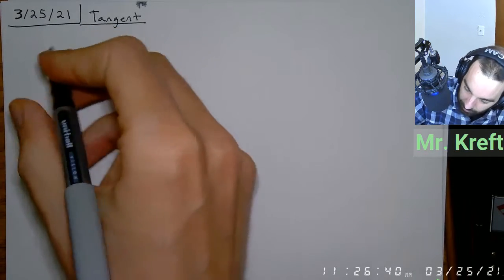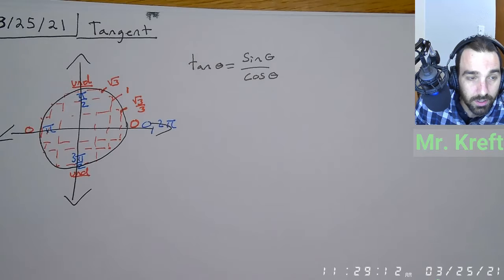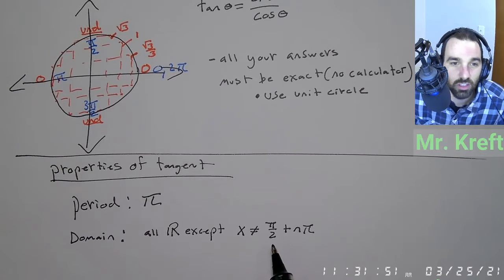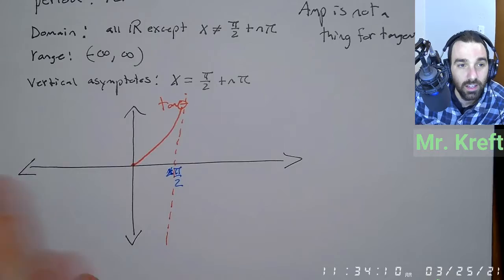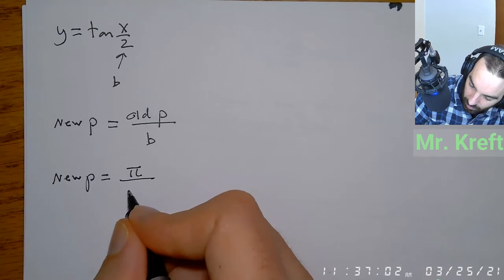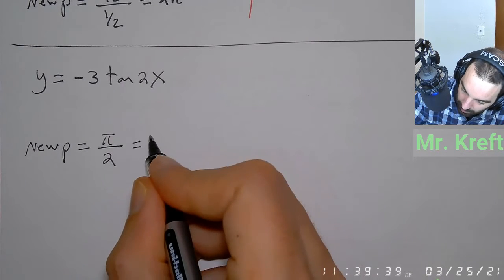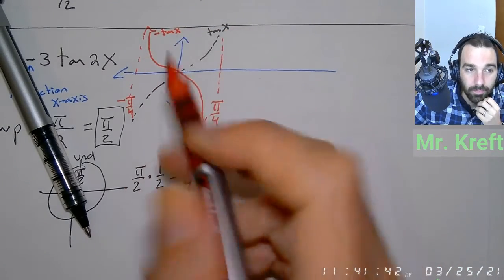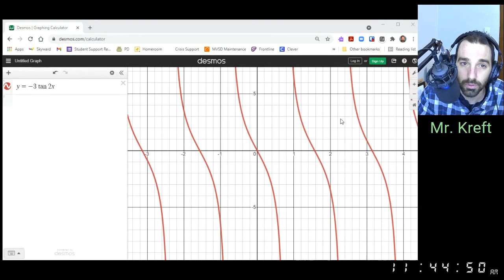4.6: (Let's go off on a) Tangent